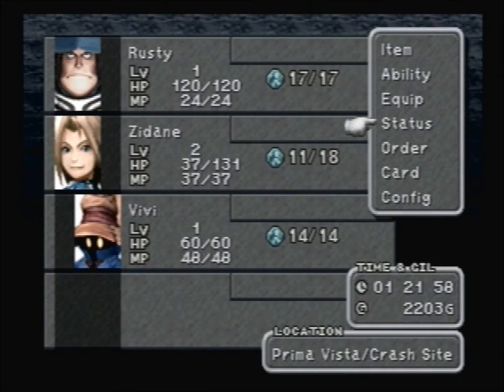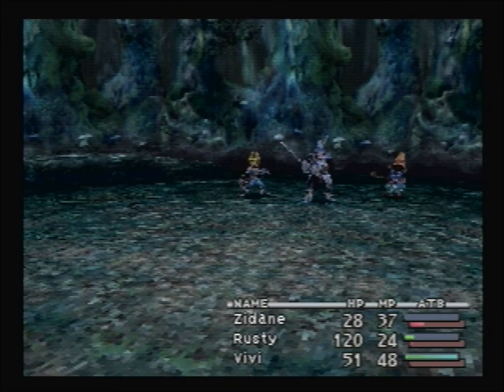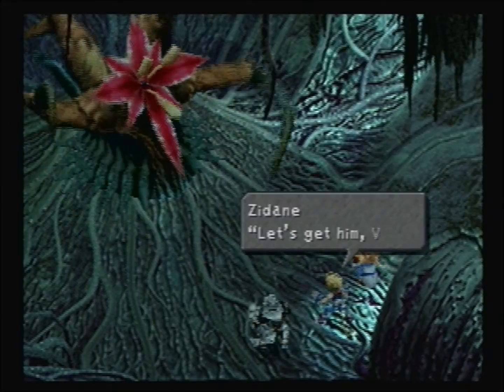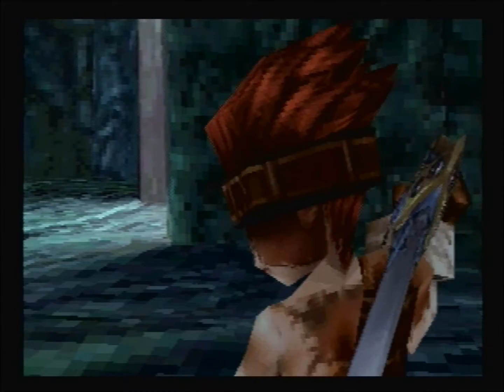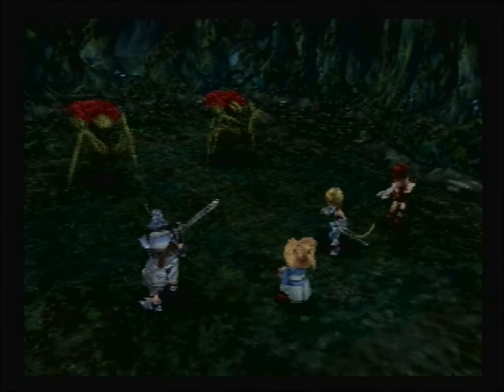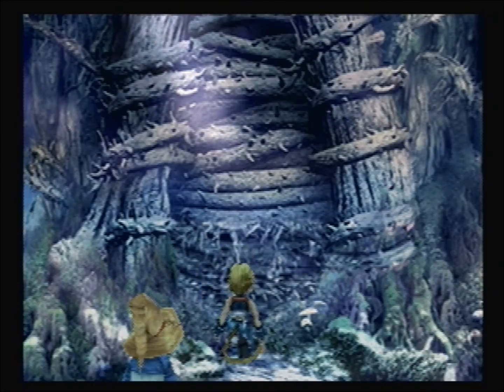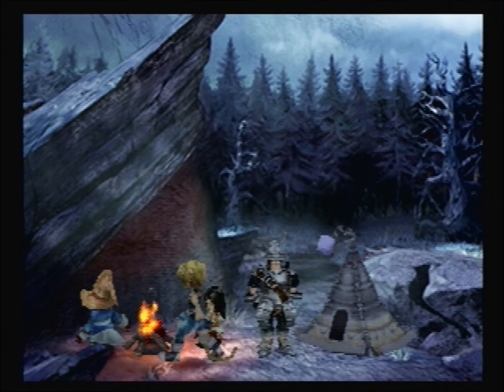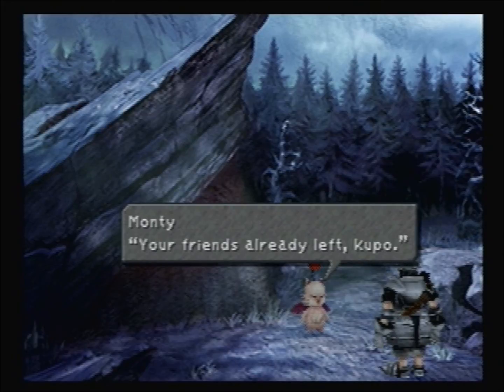Let's Play Final Fantasy IX 05 Escape The Forest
We finally begin our adventure